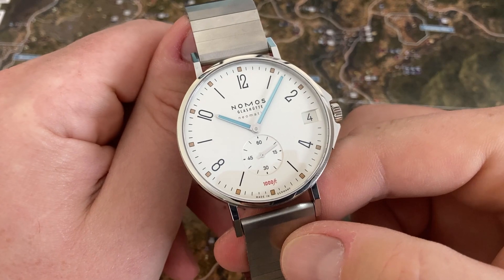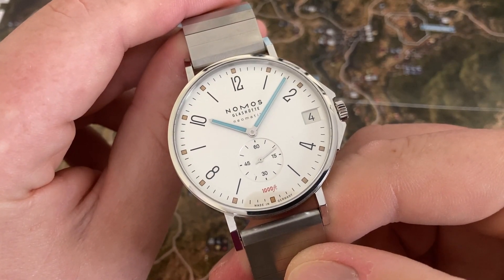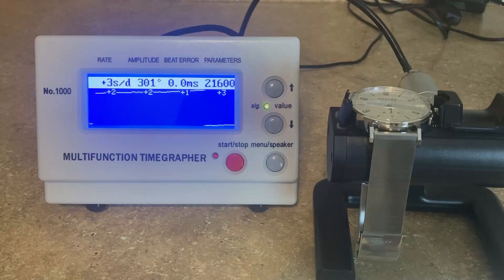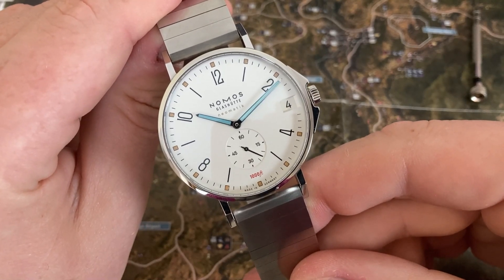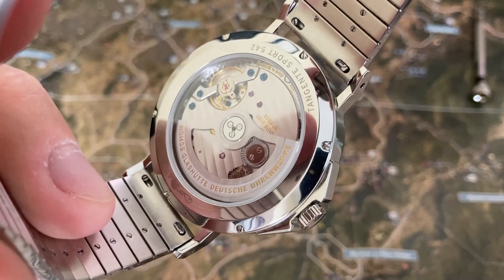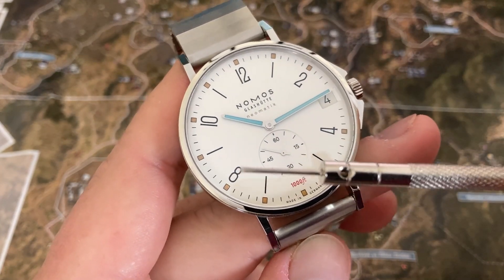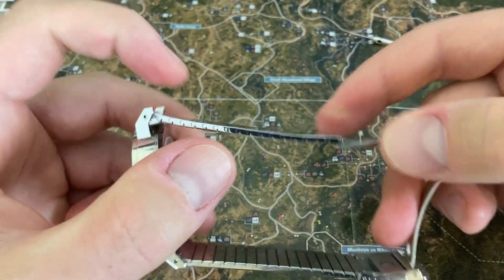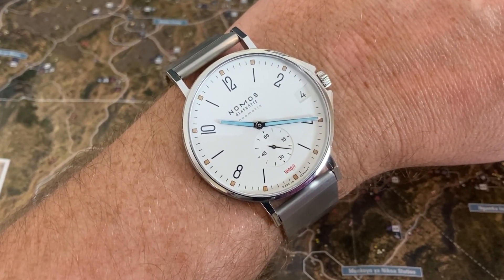NOMOS Glashütte Tangente Sport Neomatik Date | Watch Showcase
Checking out this gorgeous Tangente Sport Neomatik Date from NOMOS Glashütte.